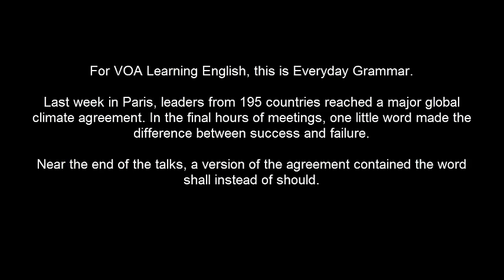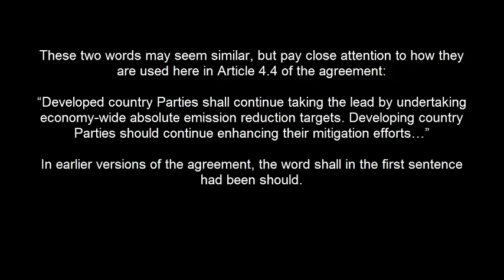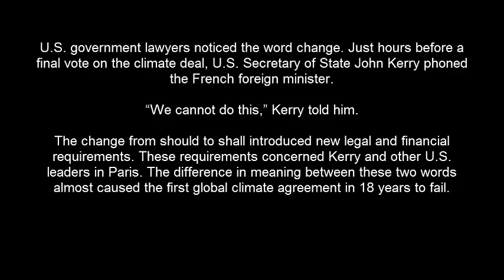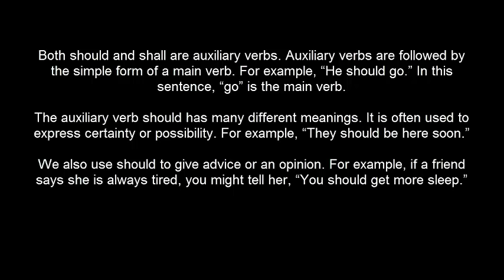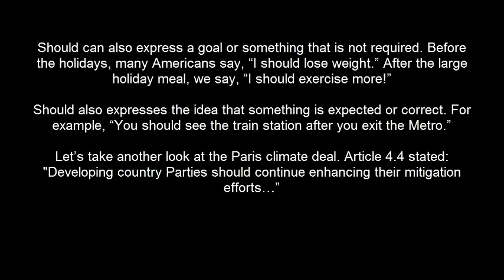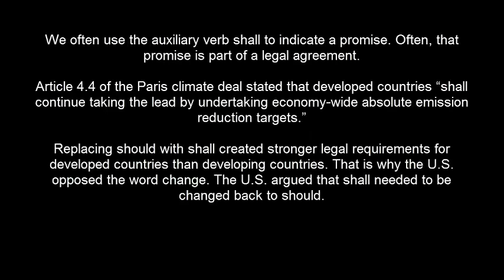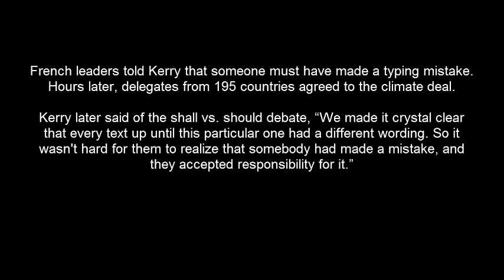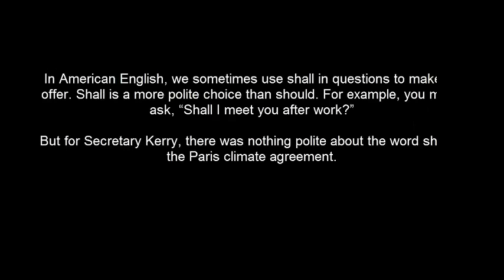قواعد الانجليزية الفرق بين shall و should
Speak a little English every day. The absolute best way to learn any new language is just to speak it. It doesn't matter if you only know five English words or if you're practically fluent -- speaking English with another person is the fastest, most effective method of improving.

• Don't wait until you "feel more comfortable" speaking in English -- you probably won't reach that level for a long time, so push yourself outside of your comfort zone and start speaking English today. You' ll be amazed at how quickly your language skills improve.

• Find a native English speaker who is willing to spend some time speaking English with you -- you may be able to offer them a language exchange, where they spend 30 minutes speaking English with you and you spend 30 minutes speaking your native language with them.

• If you live in an English-speaking country, you can practice by starting simple conversations with the people you meet, whether it's saying "hello" to a shopkeeper or asking a stranger for directions.

Work on your pronunciation. Even if you have an acceptable grasp of the English language, with good grammar and an extensive vocabulary, native English speakers may find you very difficult to understand if you don't work on your pronunciation.

• Correct, clear pronunciation is essential if you really want to improve your level of English. Listen closely to how native English speakers pronounce certain words and sounds and do your best to copy them.

• Pay particular attention to any sounds that you are unfamiliar with or that do not exist in your native tongue. For example some people have difficulty pronouncing the "r" sound, as it does not exist in their native language, while other people have difficulty with certain consonant clusters, such as the "th" sound.

• Be aware that the pronunciation of certain English words varies greatly depending on the part of the world it's spoken in. For example, American English is very different from British English. If you intend to travel to or live in an English-speaking country, this is something you should take into account when learning how to pronounce certain words.

Expand your vocabulary and use idiomatic phrases. The wider your vocabulary and the more English phrases you learn, the easier speaking English will become.

• Again, spending time with native English speakers will help you to pick up on common vocabulary and phrases in a natural way. Although reading, watching English TV and listening to the news is also beneficial.